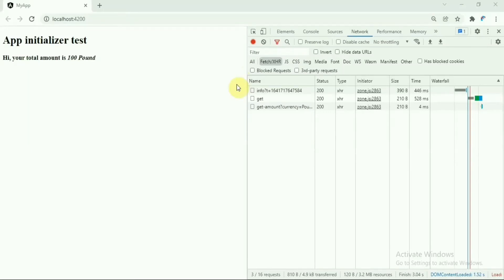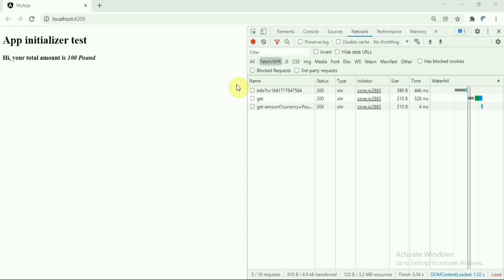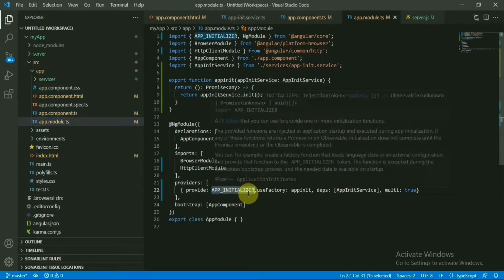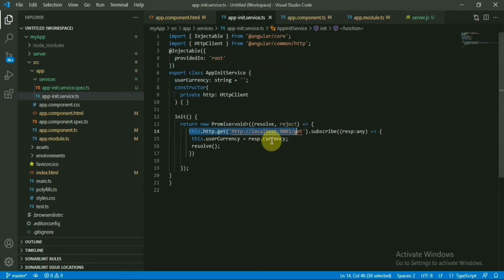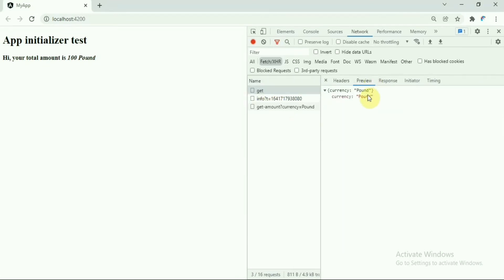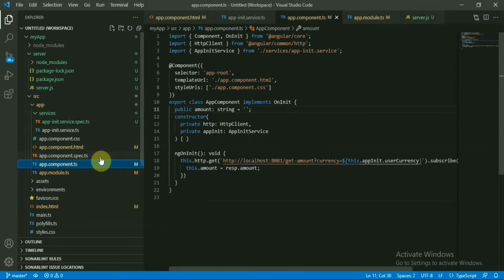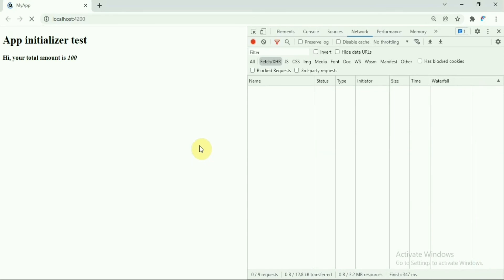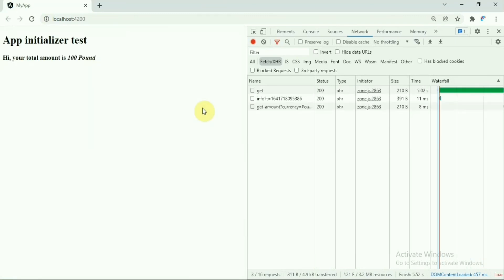App Initializer-Wait Applicaiton load - Angular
Angular maplicaiton will not render until you get data from API.
Very useful to delay application rendering in broswer.
Musician: @iksonmusic